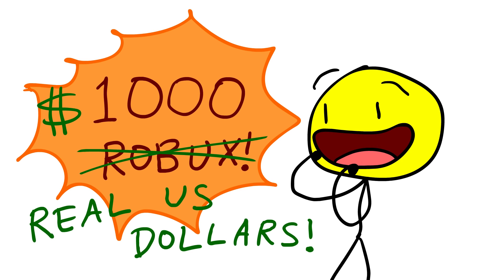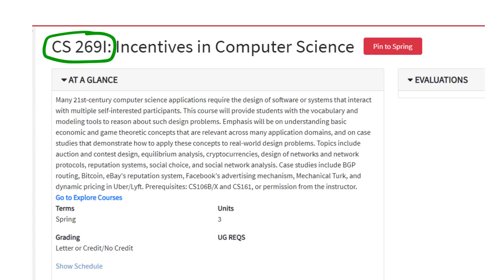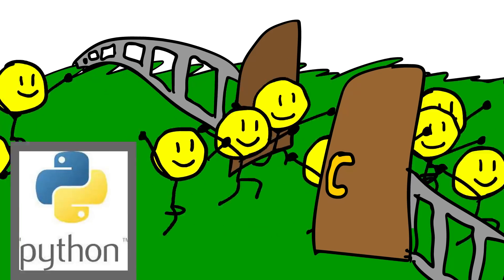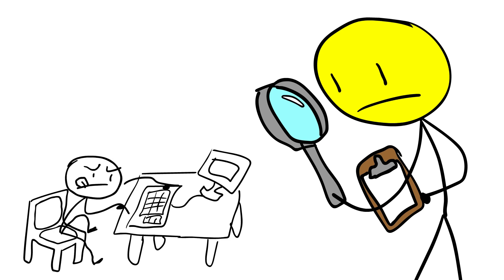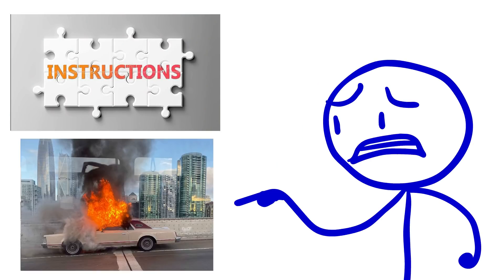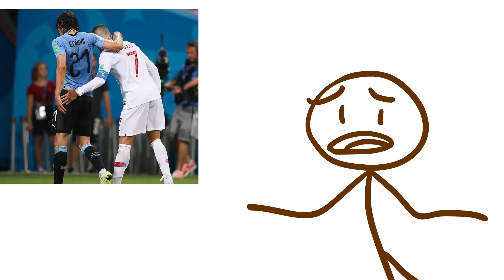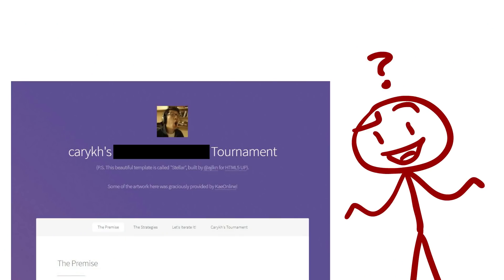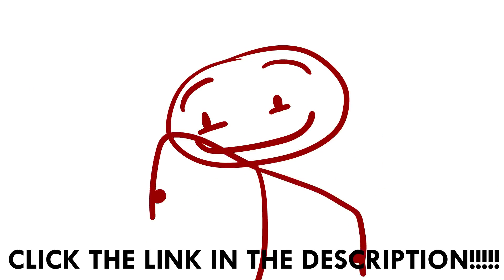$1,000 Coding Tournament Announcement!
Original deadline: May 26th, 2021 at 10 PM UTC
Deadline to re-submit, only if you already filled out the Resubmission-Request-Form (closed now): May 28th, 2021 at 10 PM UTC

Spoiler: Simon won!

The GitHub issues section is a good place to general discussion and more FAQs about this project

FAQ:
Q: Help! I already submitted a strategy, and want to edit it, but Google Forms won't let me.
A: Oops! I had planned for you to be able to edit your submission (both the file and the questionnaire) until the deadline, but Google Forms doesn't allow resubmitting files. So, if you'd like to resubmit, fill out this form, and I'll delete your first response (CLOSED)

Q: Can I work with a friend on my submission for your Prisoner's Dilemma Tournament?
A: Yes! Working with other people is allowed.

Q: Can I submit multiple strategies?
A: No. For this tournament, only one strategy per person is allowed. (As a soft precaution, my Google submission Form only allows for one submission per Gmail account.)

Q: What if people flood the pool with dumb strategies that boost their own true strategy?
A: That should be prevented by the one-strategy-per-person rule. I suppose a competitor could get their friends to submit dummy responses to boost the one team-leader, but I don't think it's likely this will affect the overall pool, since there are 500 strategies at the this point

Q: Can I still submit strategies if I know a lot about Prisoner's Dilemma or I looked through all the source code?
A: Yes! The competition is set up so that even with perfect knowledge of the game, your performance still depends on others' submissions, which you can't know perfectly. So, since there's no "golden ticket to victory", you can submit strategies!

Q: What about colluding/handshake strategies? (Those use an arbitrary code of actions at the start to detect others with the same mindset, and cooperate amongst themselves and defect against the rest.)
A: Colluding strategies aren't allowed. While inspecting, if I see strategies putting arbitrary codes to check for friendly opponents, then I'll disqualify those strategies. I admit this rule is a bit hard to rigorously define. Just assume that there's no shared information between you and opponents.

Q: How many people have submitted so far?
A: As of right now, (May 21, 2021 11:26 AM UTC), between 400-500 have been entered. This is good, because it means that you probably don't have to worry about any single strategy causing your downfall!

Q: Won't randomness affect how many strategies perform? Will that decide the winner?
A: Thanks to advice from Frederikja, I will run the tournament many times (100+) and average the results. This should smooth out randomness, and only award winners who can consistently score well!

Q: Can I use a programming language other than Python?
A: Sorry, but for this tournament, you have to use Python. If the tournament-organizing code and the strategy code is all in the same language, it's easier for me to make sure everyone's playing by the rules.

Q: Can I use AI libraries?
A: I have to say "no", because I'm not fully aware of what every library is capable of. Obviously, if a library can connect to the internet, I won't run it. But, I don't want to have to check through each libraries' capabilities just to make sure a strategy is ok. (numpy and random are all you really need to code any rational agent, so that should be good enough!)

Q: How many rounds is each 1v1 game?
A: 200 - 1,765. It starts with a guaranteed 200 rounds, and then every turn after that, there is a roughly equal chance of it ending on each turn (so you can't strategize by knowing you're on the last turn.)

Q: What if people submit exactly the same strategy?
A: They'll all still be entered into the roster separately.

Q: Can strategies read and write the RNG seed?
A: No. Any reading/writing/tampering with random-number generation is kinda against the spirit of the competition! You should assume the other player is like a black box, even if they do use RNG to determine their behavior. So, don't it. (It is a clever idea, though.)

Q: How long should it take for strategies' code to run?
A: Don't do anything that deliberately slows runtime. As a rough ballpark, try to have each round run in under 10 ms. But, if you're using if-then statements and numpy arrays, I don't think speed should be a problem for you!

Q: Can I read my opponent's strategy files?
A: Sorry, nope!

(I'm typing a FAQ in this video discussion is more helpful than a stream, because then you can read it and find your exact question more easily, that way!)